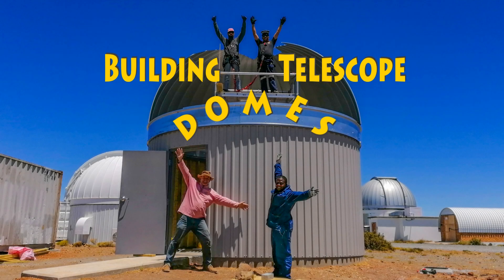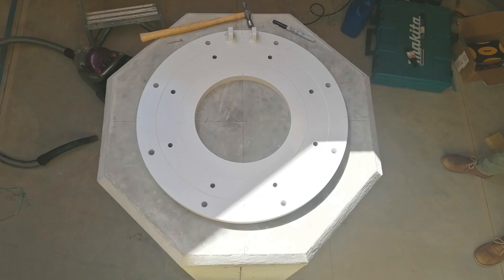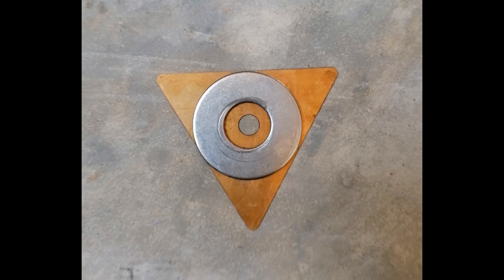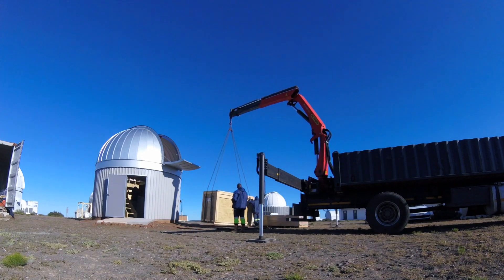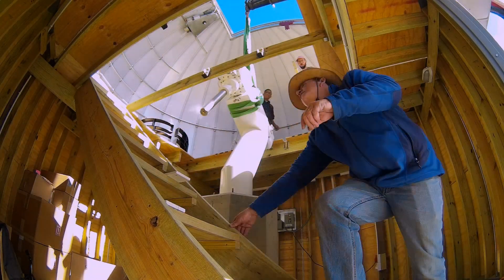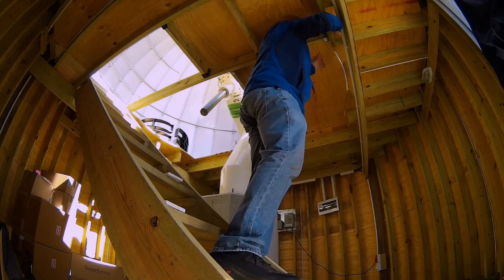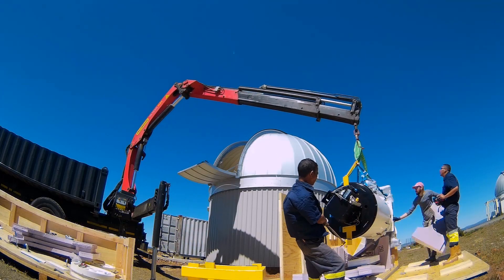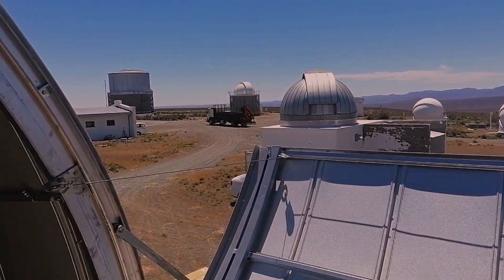ATLAS Telescope: Crane Lift of Telescope and Mount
Regular viewers of my channel will remember my previous two videos showing the complete construction process of the sub-building and dome assembly of the NASA-funded ATLAS telescope at the Sutherland Observatory.  ATLAS being an acronym for “Asteroid Terrestrial-impact Last Alert System”.
Two crates were shipped to Sutherland in the meantime, one containing the telescope mount and the other the telescope tube itself.  This video shows the crane-lift of these two items.
This video was entirely edited using VideoProc Vlogger - downloadable for free
Video stabilization was done using VideoProc Converter - download an evaluation version